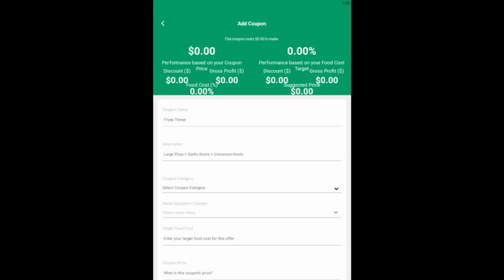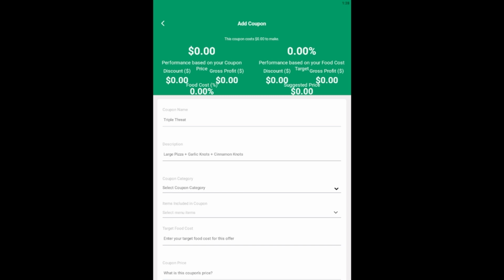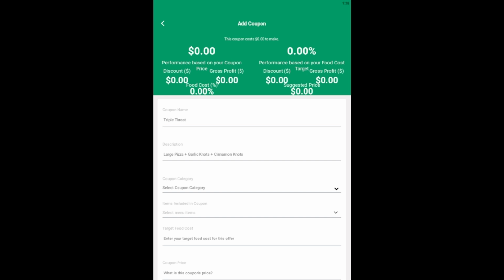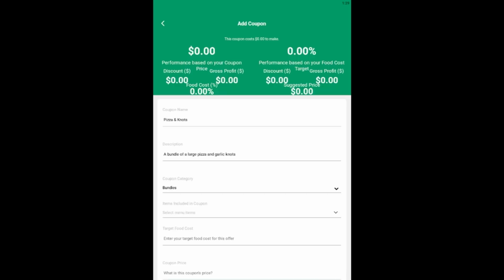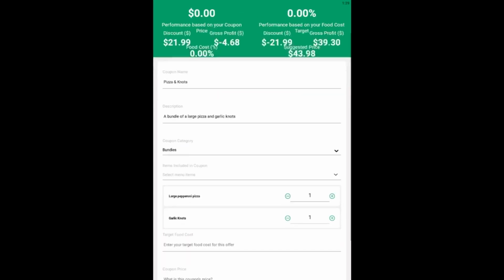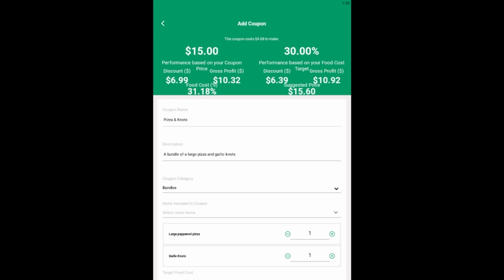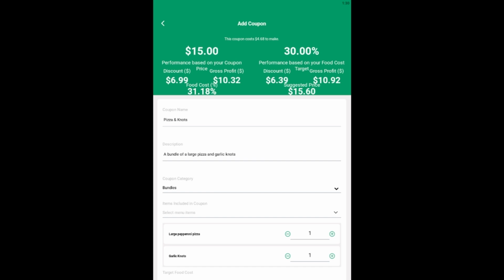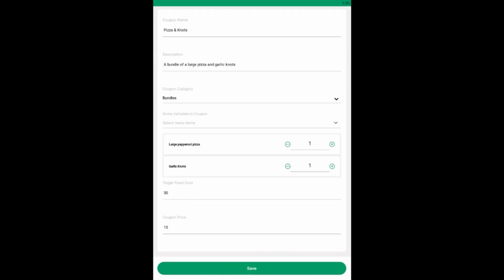Grande Cheese App Step 7 - Create a Coupon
Create Coupons in the Grande Cheese App exclusive for Grande 100-Percenters.

Use the Coupon Builder to create and evaluate coupons with cost, pricing, and profitability information to help you make smart pricing decisions.